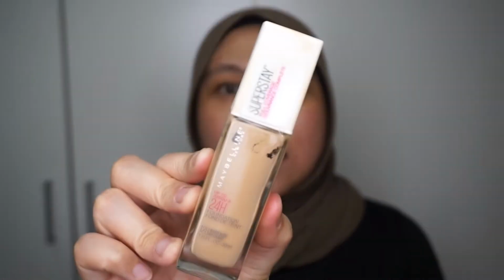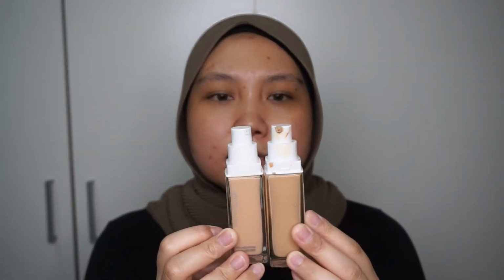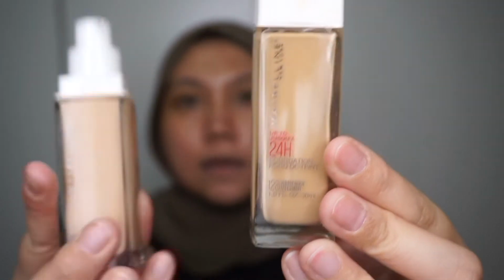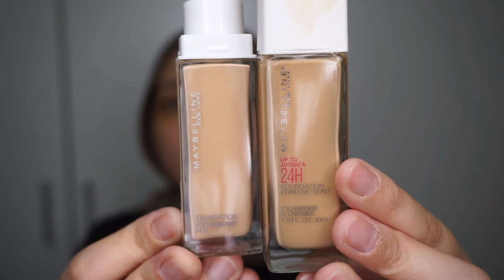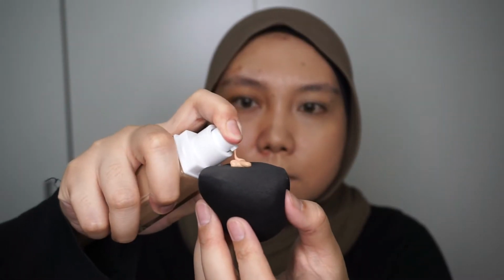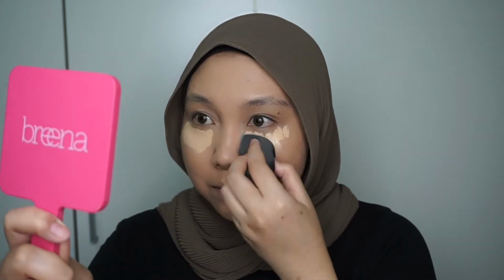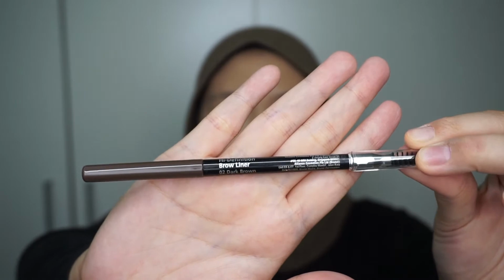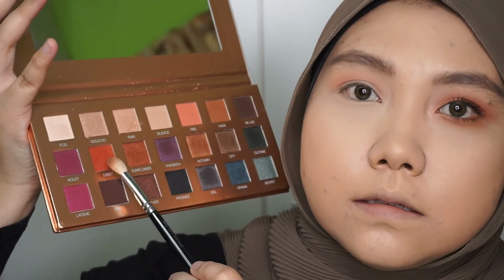Raya Makeup Tutorial 2019: Using Mostly New Makeup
PRODUCT LIST  (OPEN HERE)

- Maybelline Superstay Foundation in 120
- Tarte Shape Tape Concealer
- Too Faced Born This Way Multi Sculpting concealer
- Silkygirl Brow pencil in Dark Brown
- O.Two.O cosmetics Darling Eyeshadow palette
- Maybelline Hyper Curl Easy Wash Mascara
- Essence Luminous Matt Bronzer
- Rimmel Maxi Blush Mascara in Wild Card
- Beautyra Pixie Dust Highlighter
- In2it Satin Matte Liquid Lip in cherry Smoothie
-Catrice Prime and Fine Setting Spray

S H O P P I N G

I N S T A G R A M : @izzatisheikha

T W I T T E R : @SuperXOXOstar

S N A P C H A T : Izzatixo